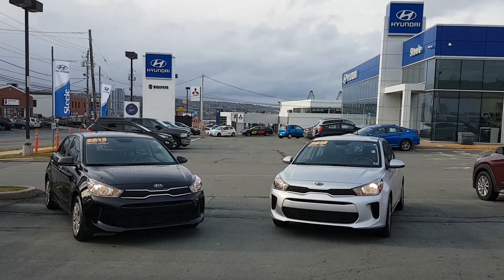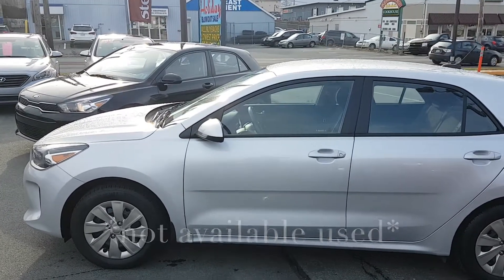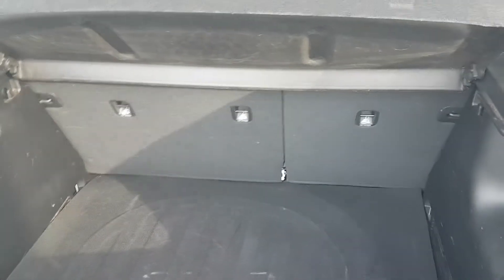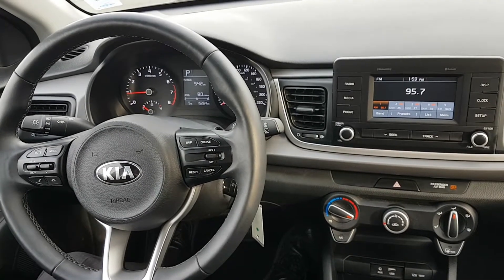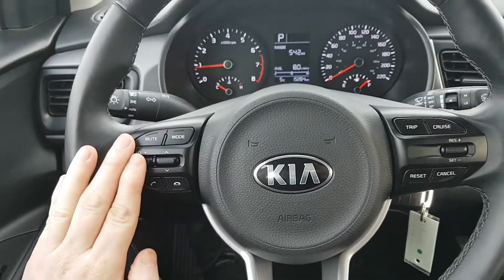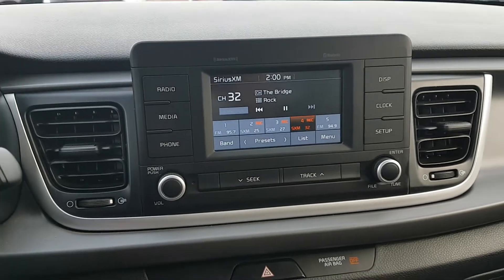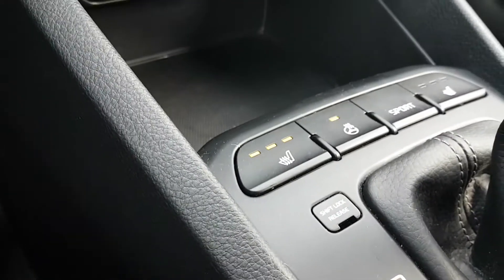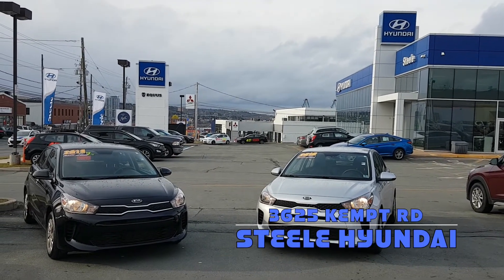2018 KIA RIO LX+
2018 Kia Rio LX +